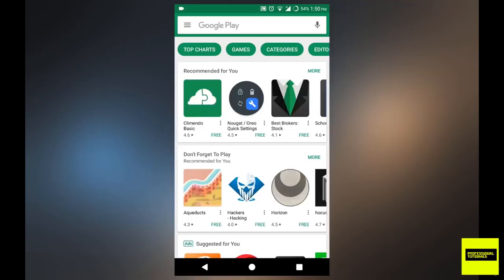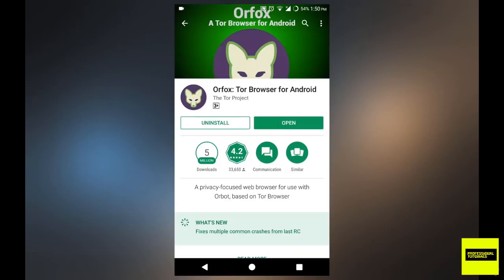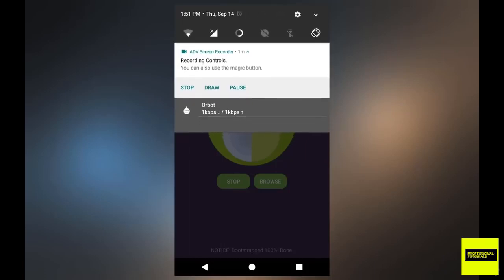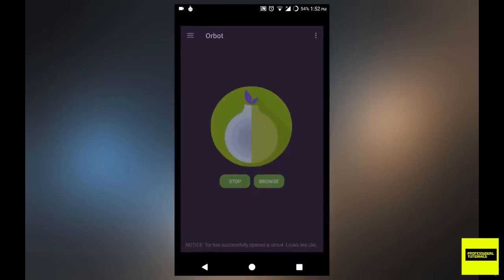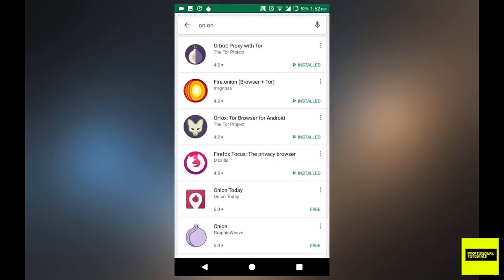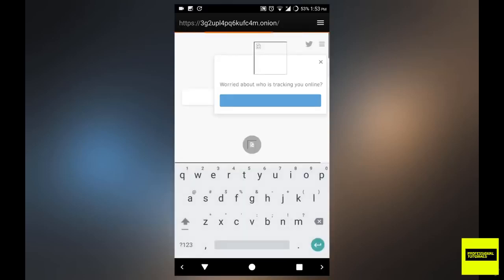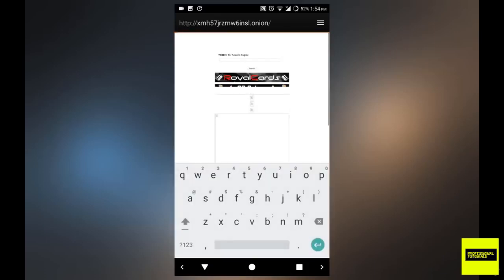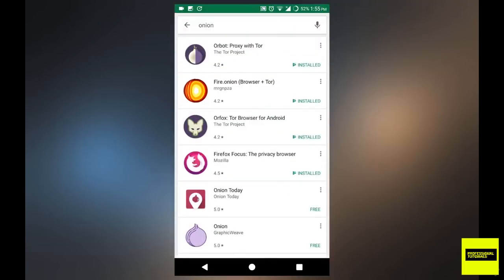How to access the Dark web(Darknet) On Android!!!😮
Step by step and Recommended for You